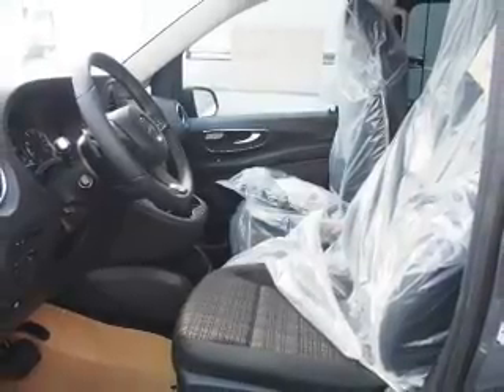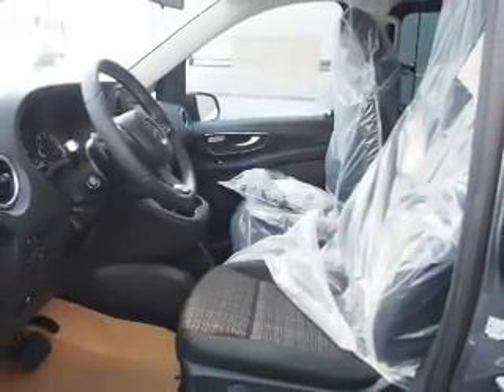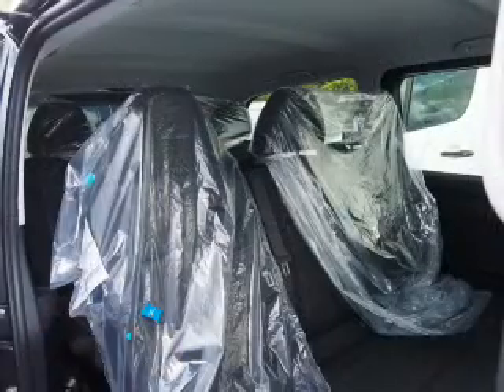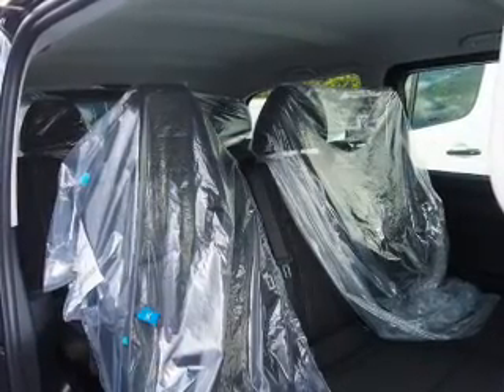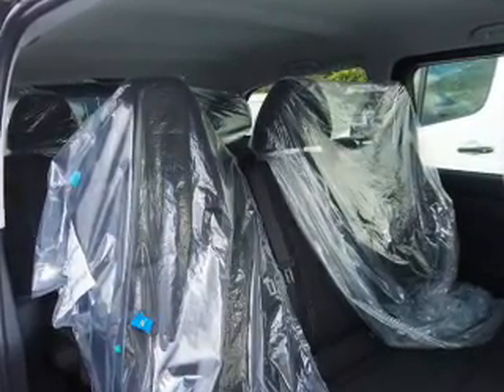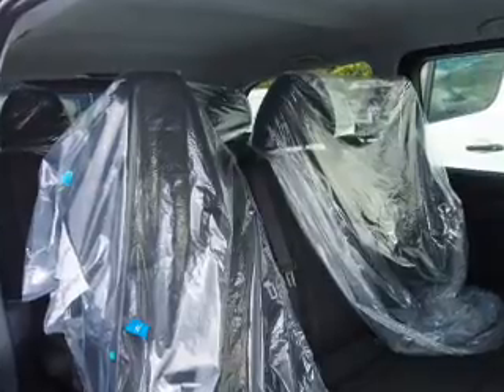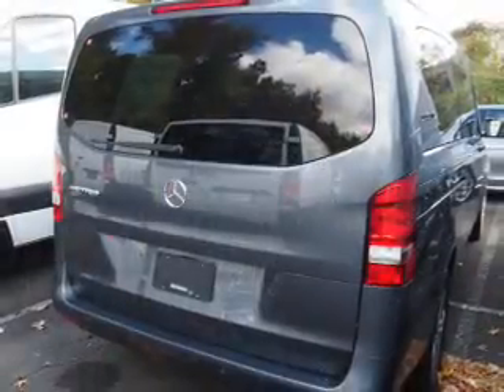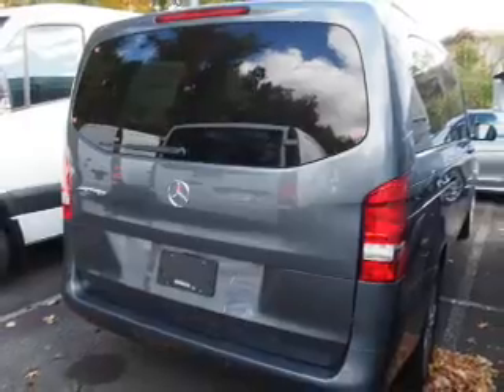2016 Mercedes-Benz Metris M16349 - Union NJ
Phone:
Year: 2016
Make: Mercedes-Benz
Model: Metris
Trim:
Engine: 2.0 liter 4 Cylindercylinder RWD
Transmission: 7-Speed Shiftable Automatic
Color: Flint Grey Meta
Mileage: 0
Address:
VIN:WD4PG2EE0G3193940